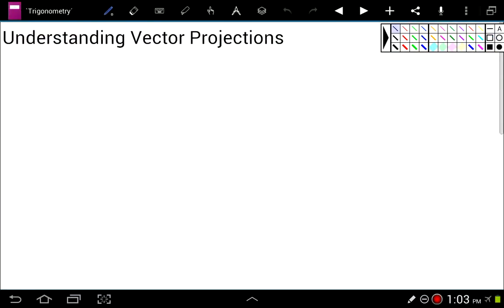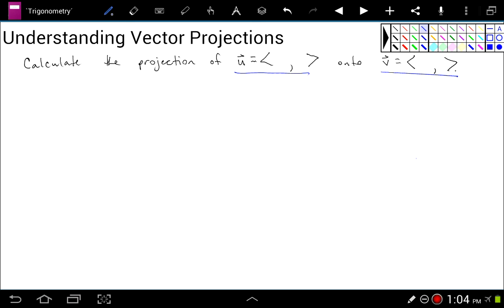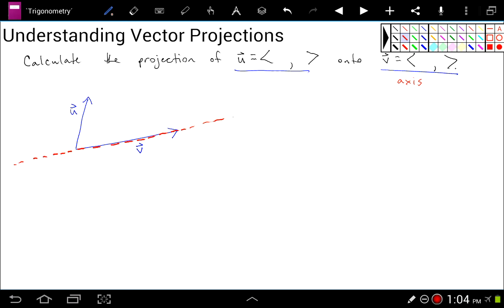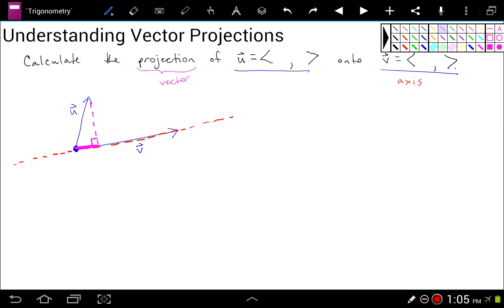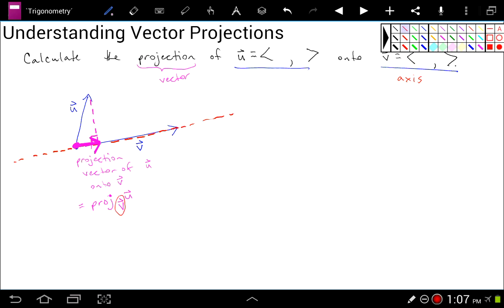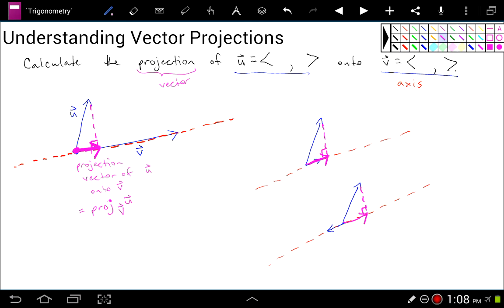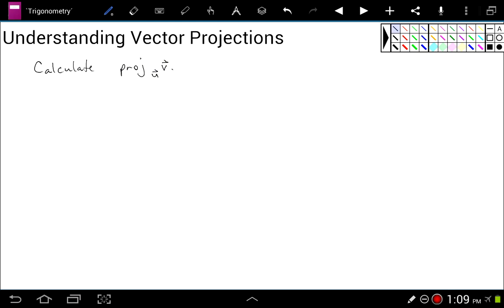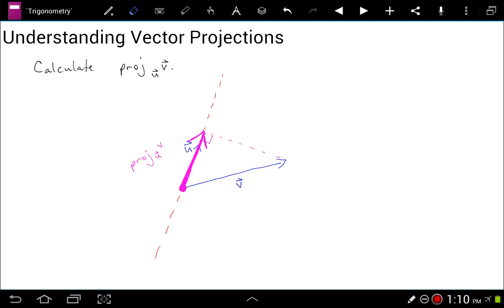Understanding Vector Projections